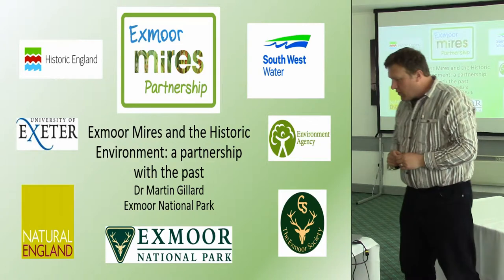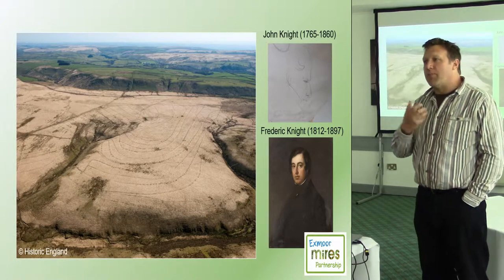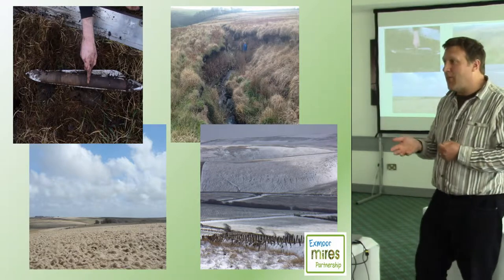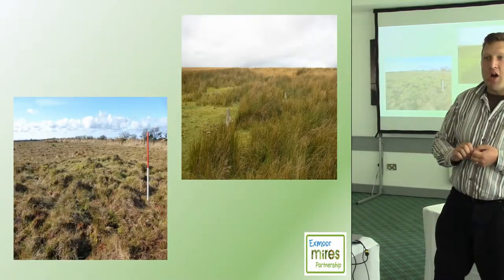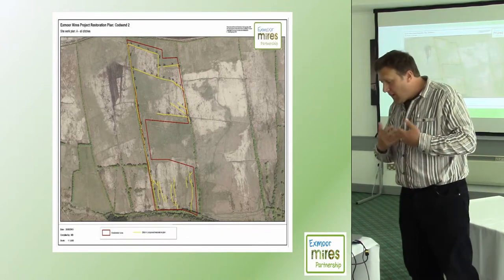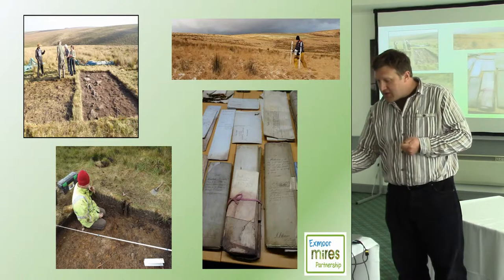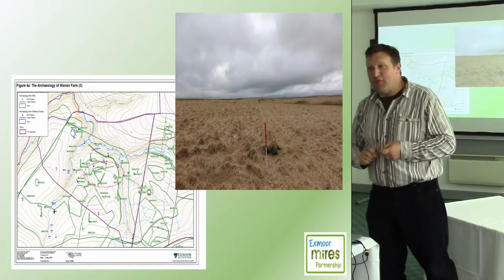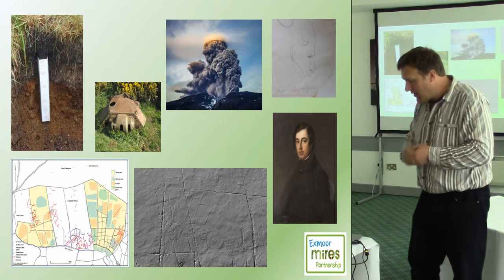Exmoor Mires and the historic environment: a partnership with the past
Since 1998 there has been a programme of Mires restoration within Exmoor National Park, carried out in partnership by various stakeholders. The impact on the historic environment has been an integral concern; a dedicated officer having been employed since 2010. Mires restoration schemes have been assessed for their potential consequences regarding the historic environment. The often-slight historic features of Exmoor have been protected by the establishment of exclusion zones and close liaison with onsite contractors. In addition to mitigation works Exmoor Mires has also funded research, producing reports ranging from the Mesolithic to the Second World War; including the palaeoenvironment and tephrochronology. It has not been without challenge; approaches to balance contrasting interests have to be negotiated. But how to assess the merits of a landscape locally designated for its evidence of agricultural improvement when these are the very features to be altered by mires restoration?

Martin Gillard, Exmoor National Park Authority